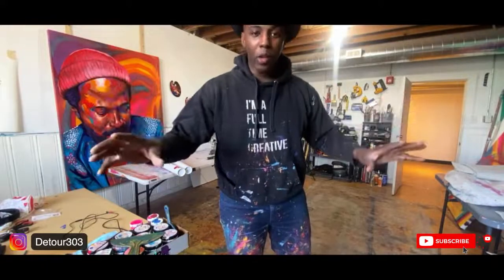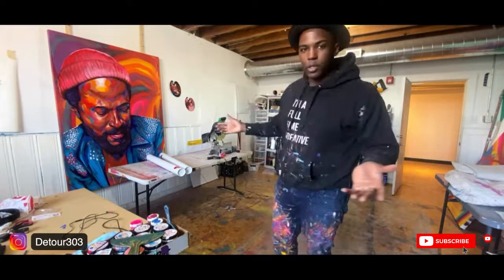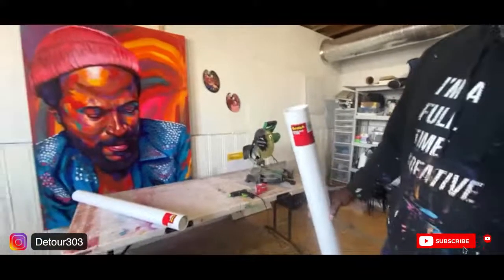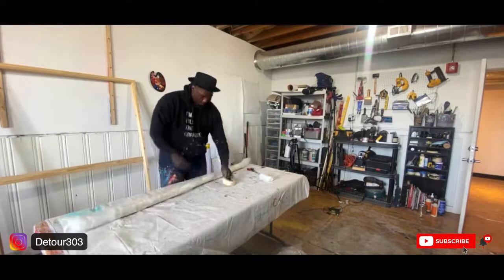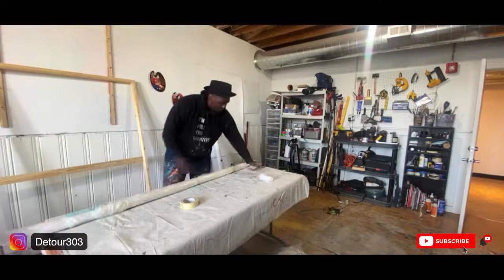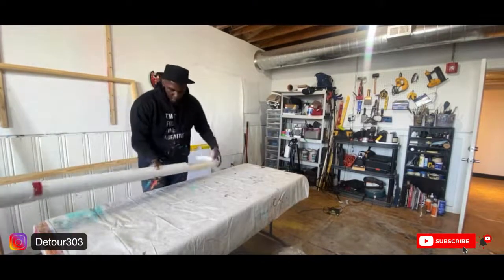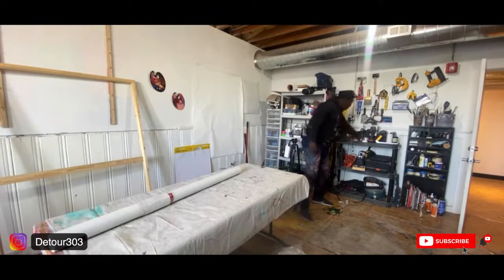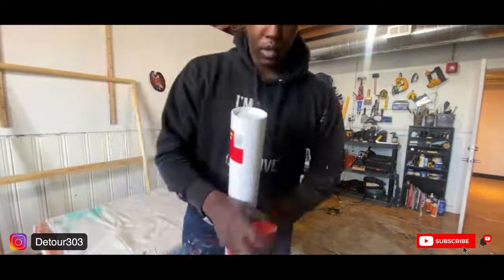How to Un-stretch a canvas and Ship a Large Paintings (Live)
In this live stream, I show how I ship large paintings that are larger than the tube you can purchase at regular box stores. This process allows me to create a tube to ship a painting as large as the postal service or delivery service will allow.